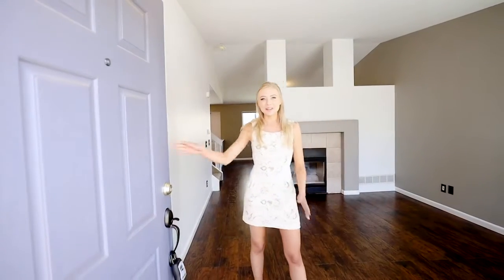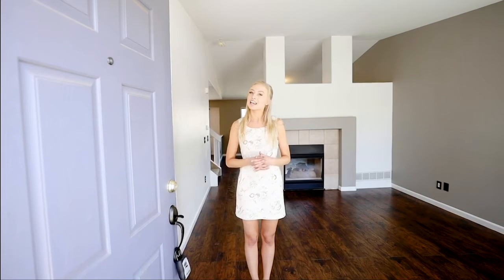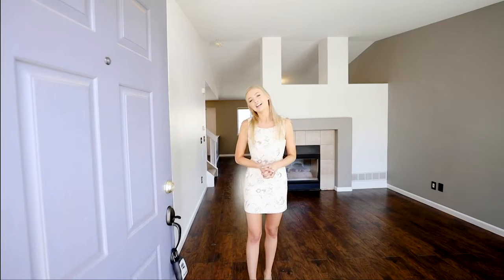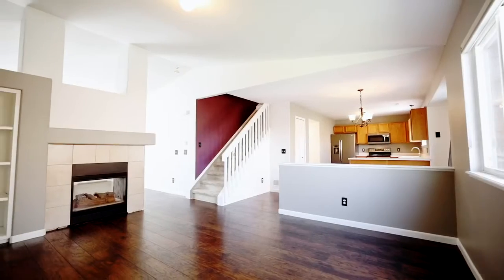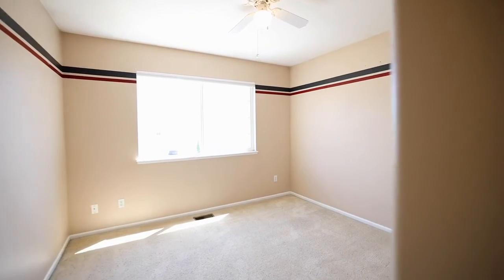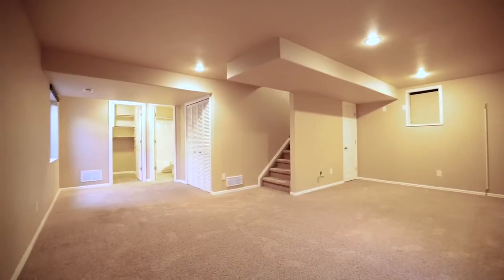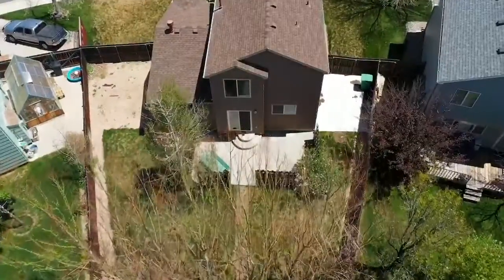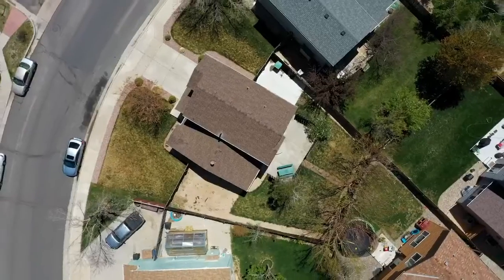6040 Bow River Dr, Colorado Springs, CO 80923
OFF MARKET

This home boasts natural lighting throughout its open concept floor plan flowing through vaulted ceilings in the main living area all while maintaining some separation and privacy through a double sided gas fireplace and enclosed back patio. Enjoy the convenience of location with hospital, dining, coffee, main roads, and so much more nearby. Explore the possibilities of added equity through simple DIY updates and the flexibility the finished basement offers- a simple wall could leave you with an additional bedroom! Welcome home! This home offers a beautiful and fenced back yard ready for all of your summer plans. From developed trees, to your private patio, this yard was designed to impress! Entering the home, you will be pleased to find engineered hardwood seamlessly flowing through the main level offering you the convenience and durability life requires. Warmly welcomed by a double sided gas fireplace complete with built in shelving, you are sure to feel right at home all while enjoying the open floor plan, abundance of natural lighting, and vaulted ceilings on the main level. With the home freshly and professionally cleaned from top to bottom, this home is move in ready and provides you the option of added equity through simple DIY improvements and flexibility of space as well as bringing your own style to life! The master bedroom features views of the back yard, its own full bathroom, and a walk in closet. From location, convenience, flexibility, and durability, this home won't last long!